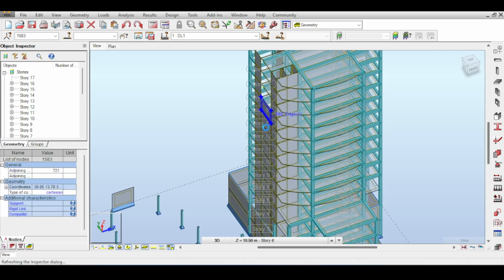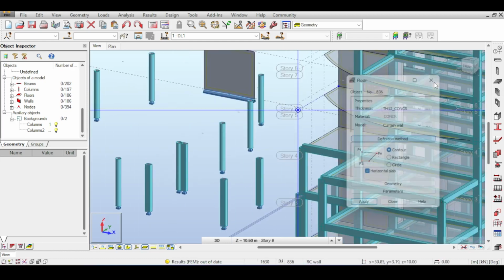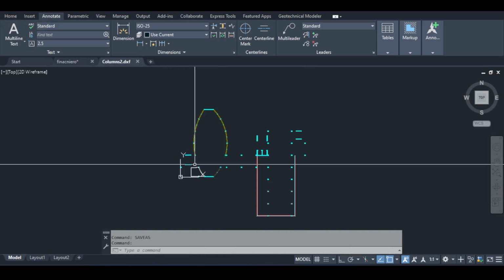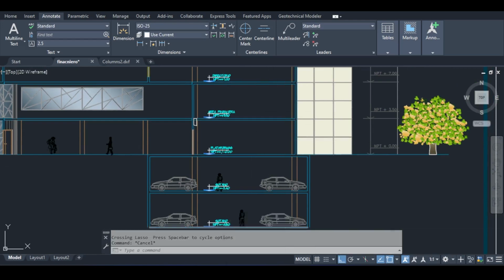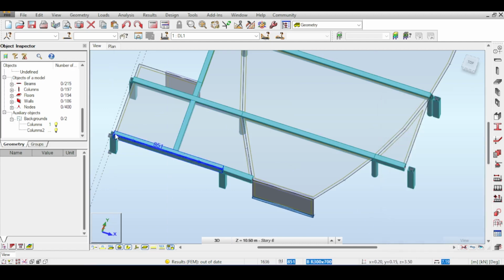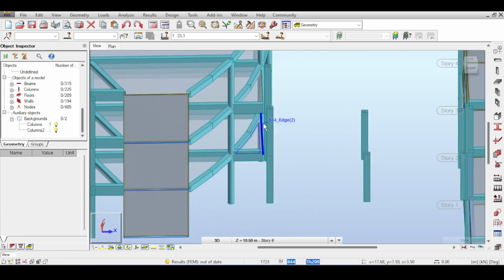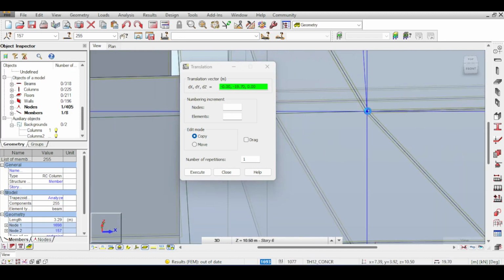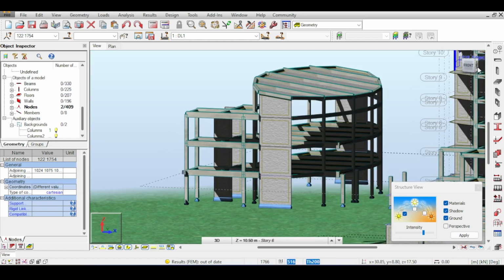Modeling and Design of RC Buildings in Autodesk Robot | Part 7: Left Structure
Welcome to the continuation of our series in which we are going to model, analyze and design an RC building using Autodesk Robot. From the first video, it seems it is gonna be AWESOME!

In Today's video, we are gonna try model the right tower of the structure.

Current Video Ideas for the Future:
- Highway Bridge
- Watertank with non-linear hinges.
- 3D elements in Dams or soil-structure interactions

Timestamps:
0:00 Introduction
0:50 Better way to do curved slabs (Engr. Sarpei)
4:39 Drawing the Slab
11:48 Beam Height vs Story Height
14:18 Modeling Continues
21:48 Inclined Roof
25:19 Something about Facades
26:18 Final Roof
28:26 Outro